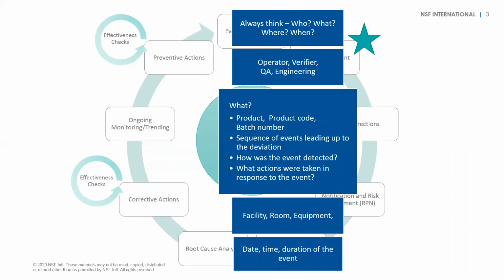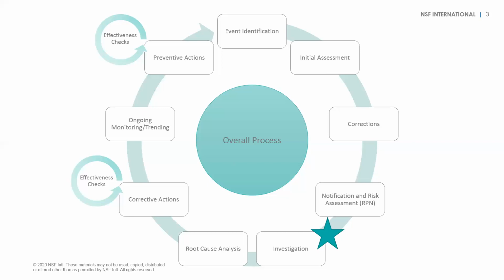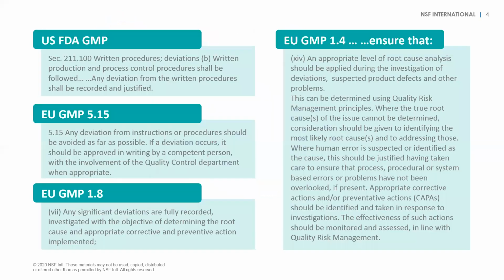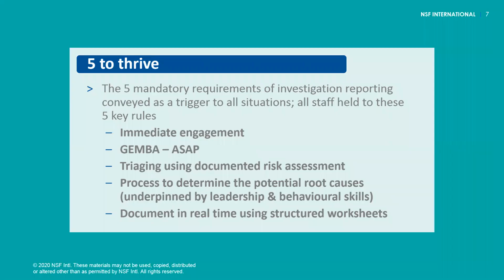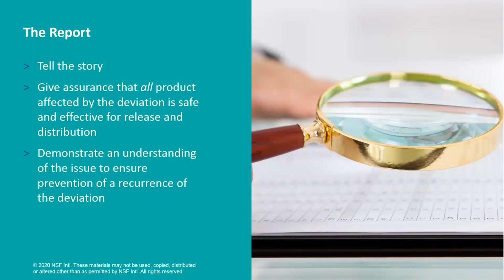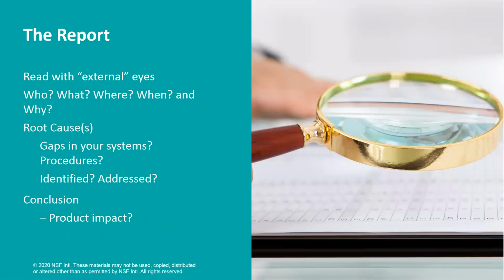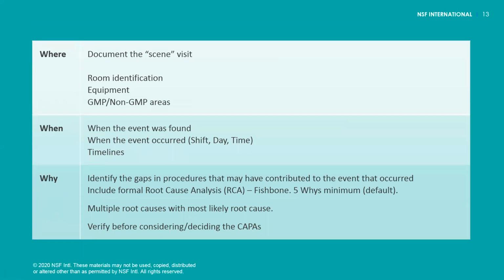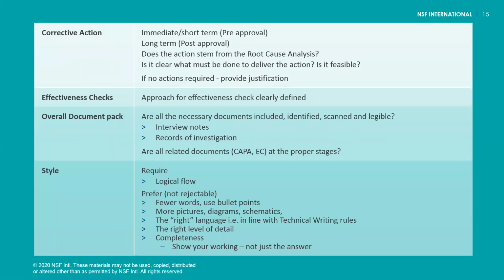Effective and Fast Approval of Incident Investigation Reports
In this webinar, former MHRA inspector Rachel Carmichael explains how to achieve quick and efficient approval of incident reports. She discusses how to write reports and review them remotely, with examples of the deviation process, key legislation and common standards.